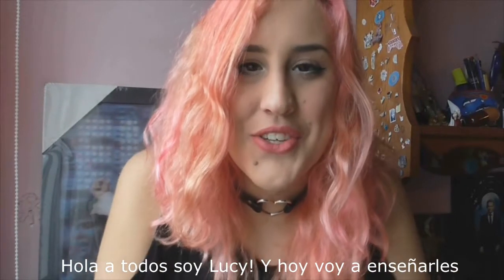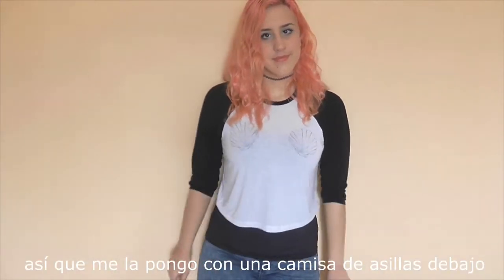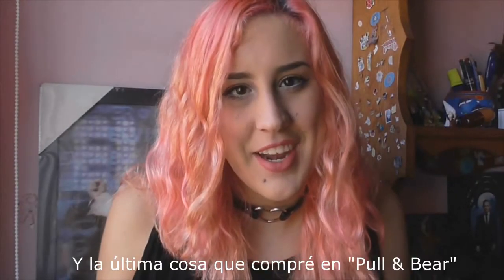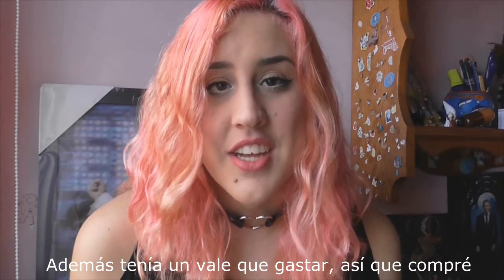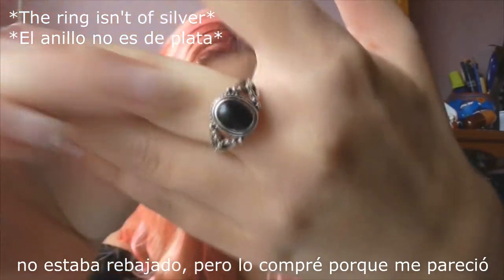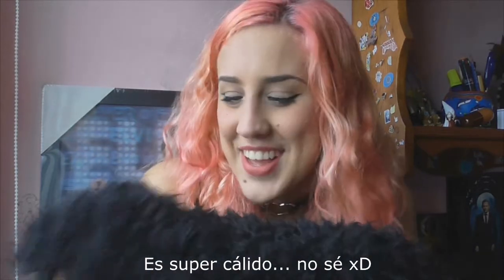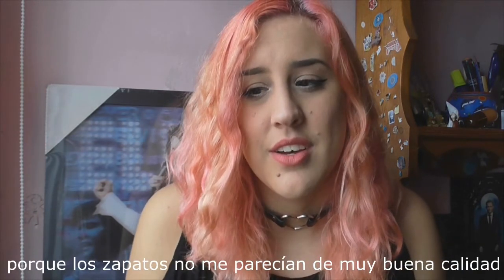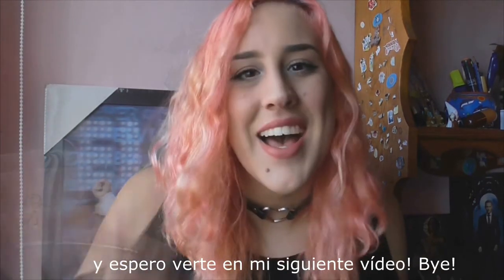Sales Haul! Part 1/Haul de las Rebajas! Parte 1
Hi everybody! Today I will show you the tings that I bought on last sales! I'm going to divide this video in two parts, in this one you'll see clothes and the try on, and in the second partes I'll show you makeup and cosmestics :)

And here you can see the outfit that I'm wearing in this video;

Hola a todos! Hoy les enseño las cosas que me compré en las últimas rebajas! Voy a dividir este vídeo en dos partes, hoy verán la ropa y el "try on" y en la segunda parte os enseñaré maquillaje y cosméticos.

Y aquí pueden ver el outfit que llevo puesto en este vídeo;

I hope you like this video guys!◕‿◕
Espero que les guste el vídeo!◕‿◕ Y muchas gracias por verlo!

-Check them out and say in the coments if you like it!